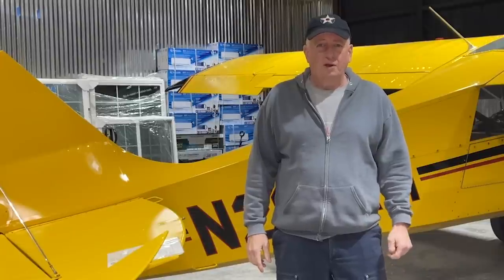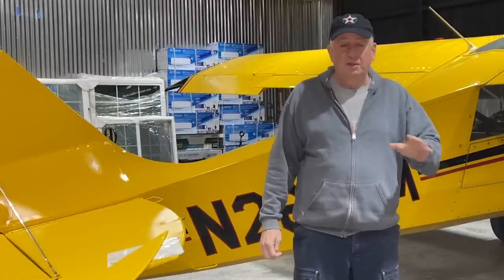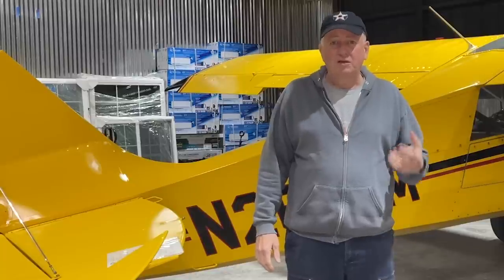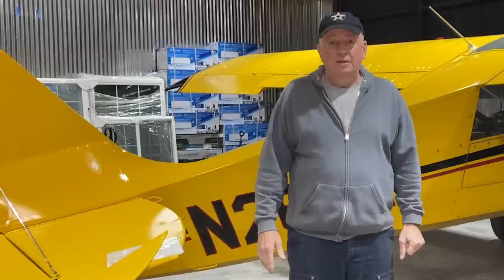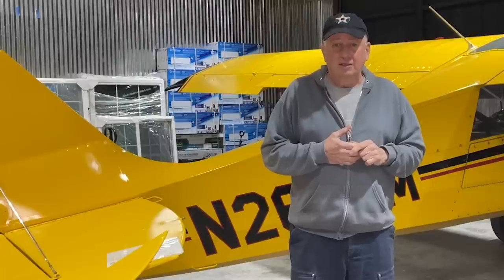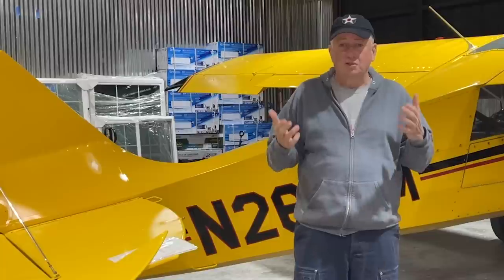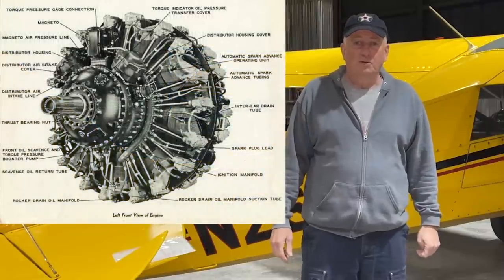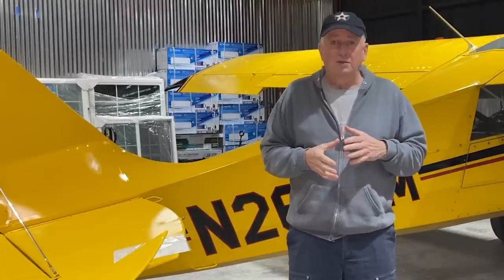Unleaded Fuel and the Future of Avgas- GAMI G100UL